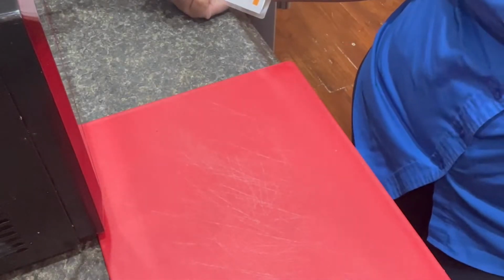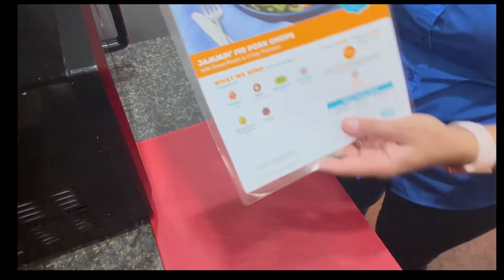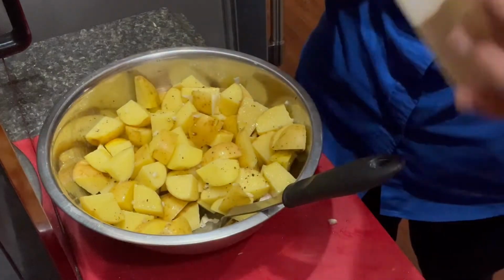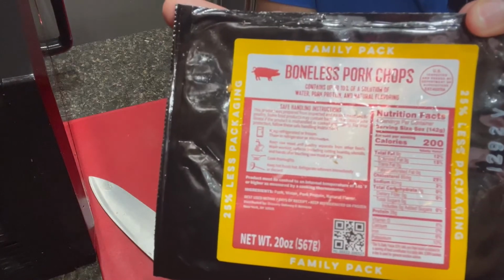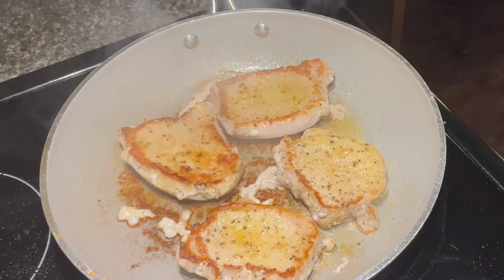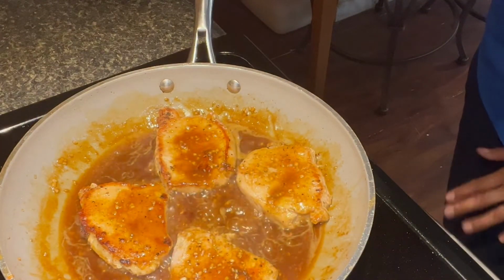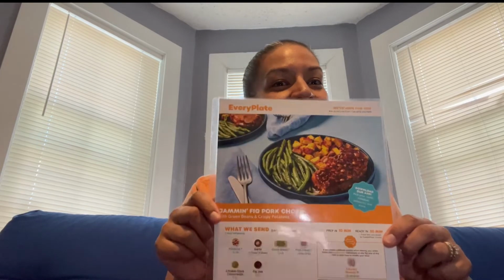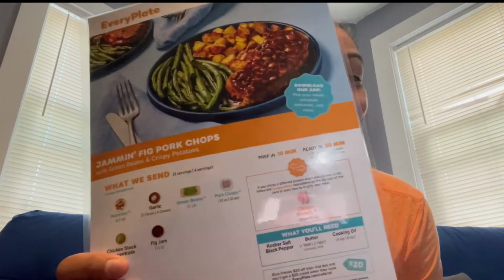Jammin' Fig Pork Chops